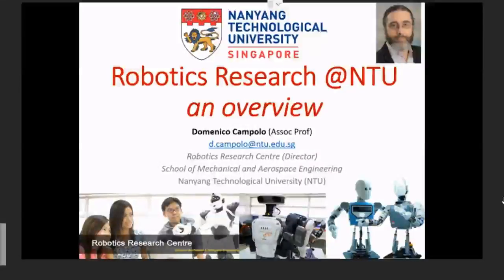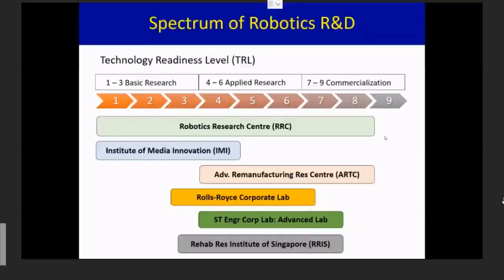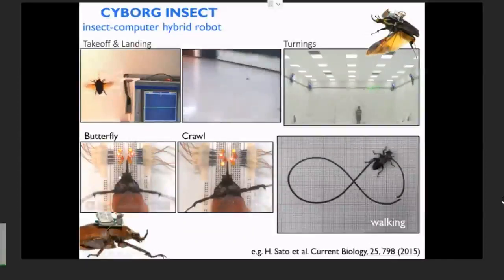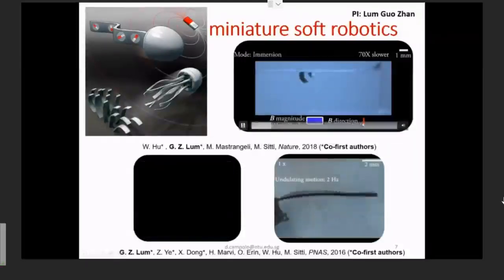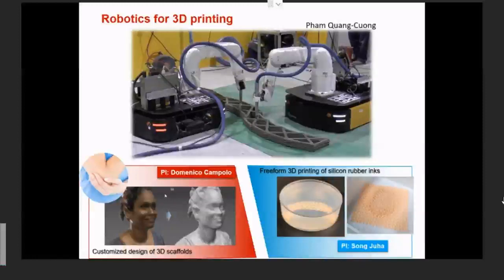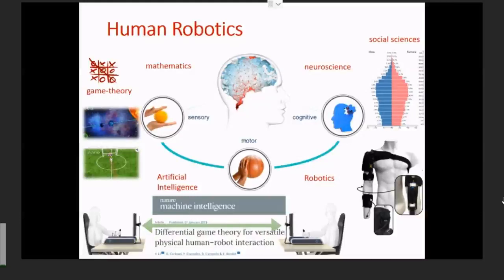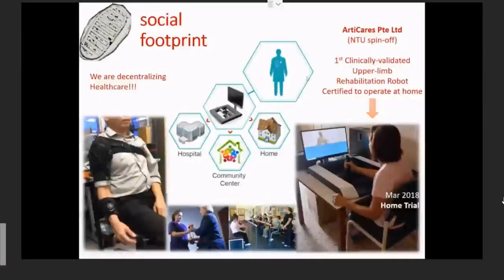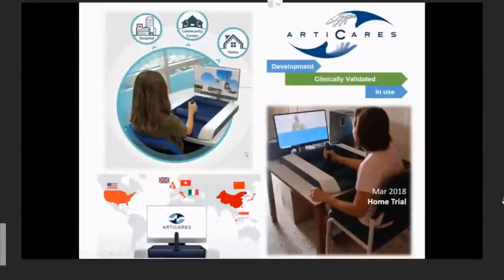NTU MAE Mechanical Engineering (Robotics and Mechatronics Stream)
Why NTU MAE? Join Prof Domenico as he shares more about the Robotics & Mechatronics Stream, one of the 3 streams offered under our Mechanical Engineering degree!

Prof Domenico is not only our talented professor at the school of MAE, he also heads the Robotics Research Centre at MAE!

Do you have a question? Ask us anything on our Slido platform AskMAE! We will be going live this Saturday, 16 May from 10am - 3pm!